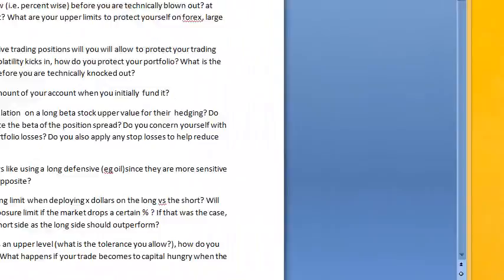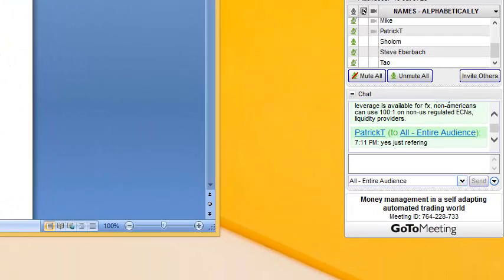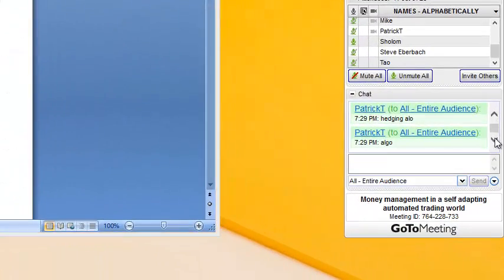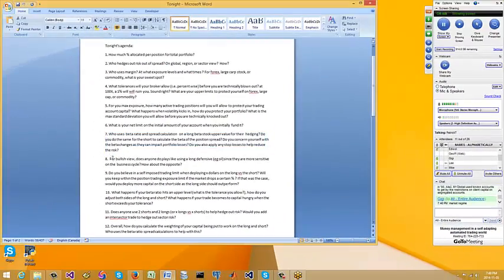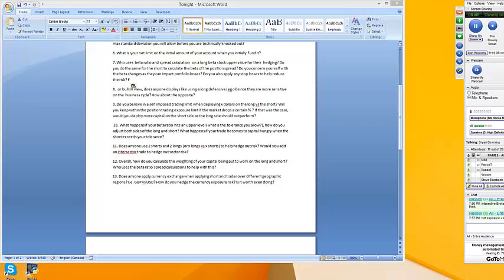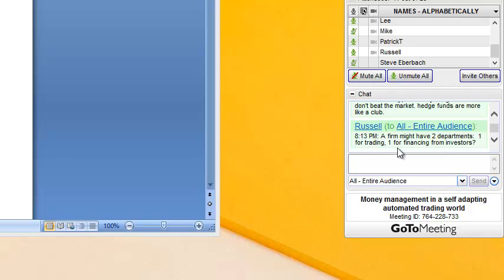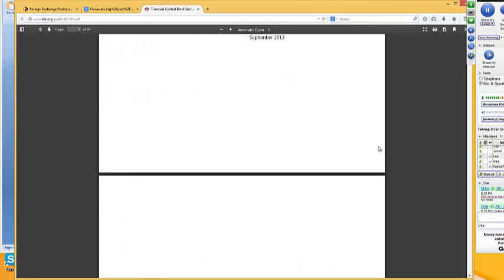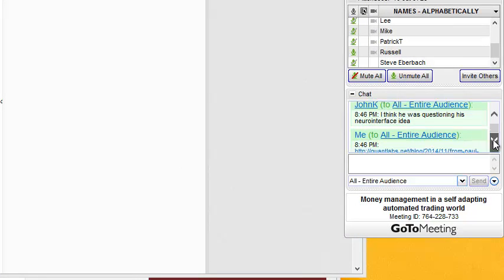1 5 hour Meetup replay of Risk parameters and money management in a self adapting automated trading